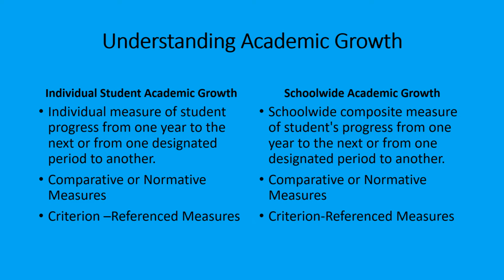Charter Schools & Academic Growth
This video introduces the concept of student academic growth in State academic accountability systems.